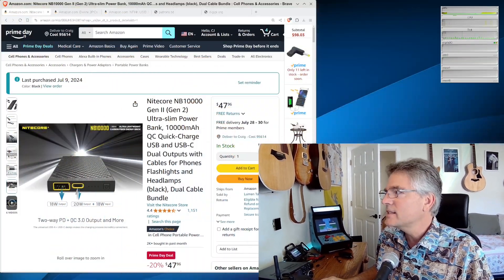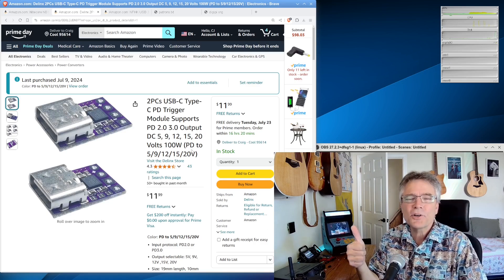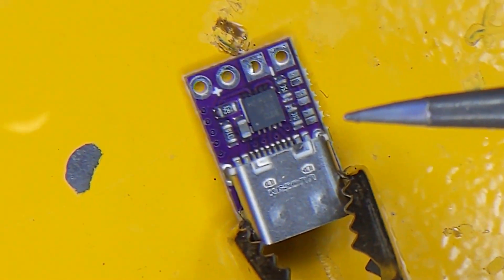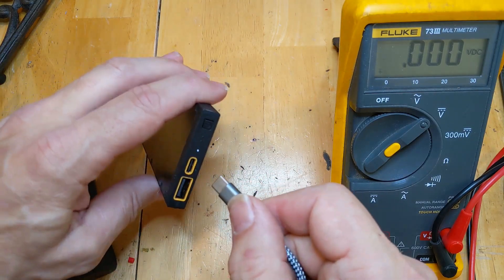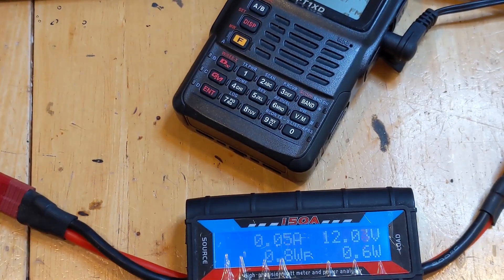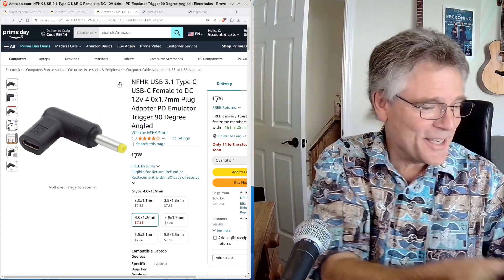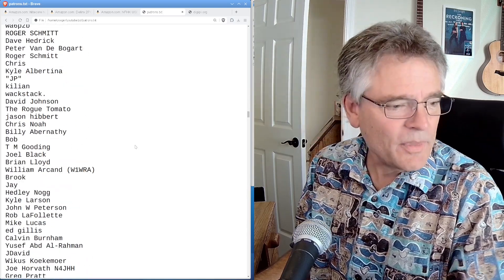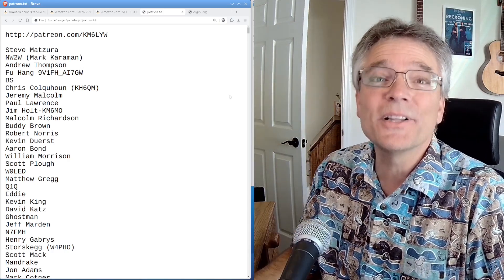PD Trigger Warning!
Use your USB power bank with PD/Power-Delivery port to operate your radio.   With a "PD Trigger" module we can trick your battery into providing 12 volts at 20 watts.  This is a new ultra-light power solution for your summits-on-the-air and solar-based backpacking trips.

(PD Trigger, configurable)
(nitecore battery)
(USB-C cables)